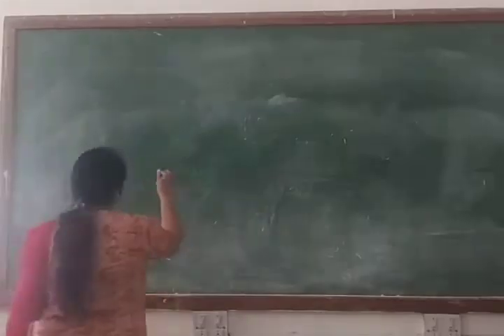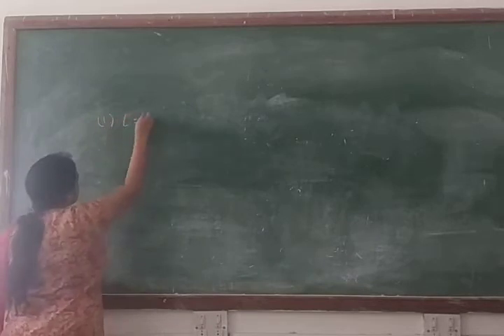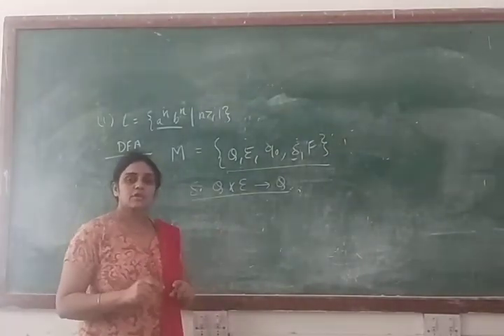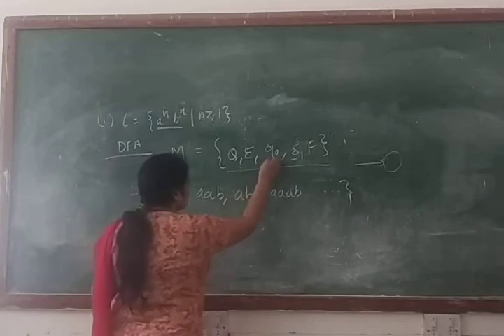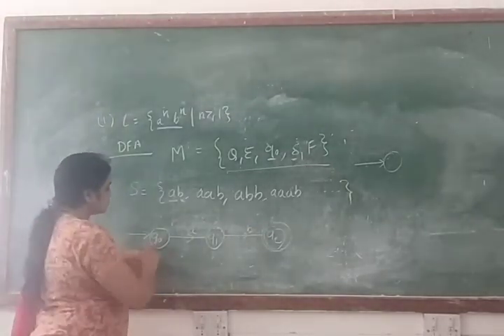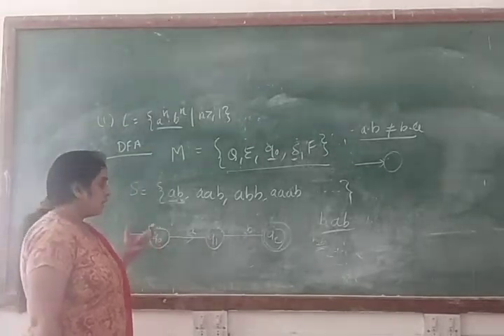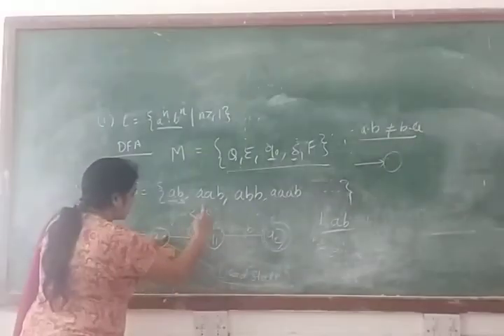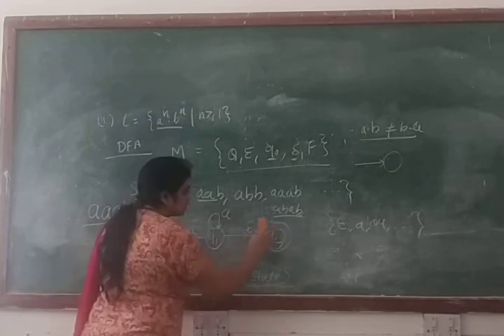DFA Problems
TOC -DFA Problem